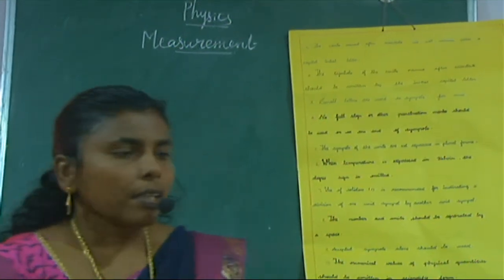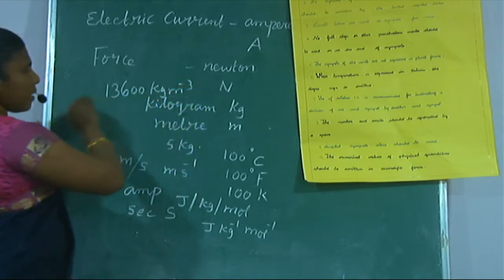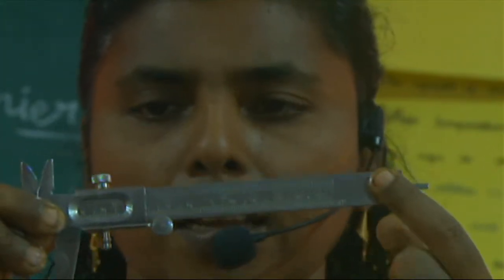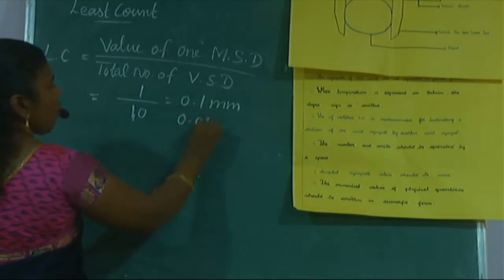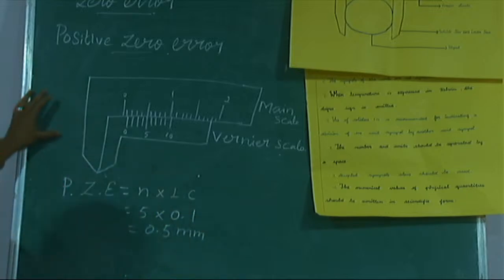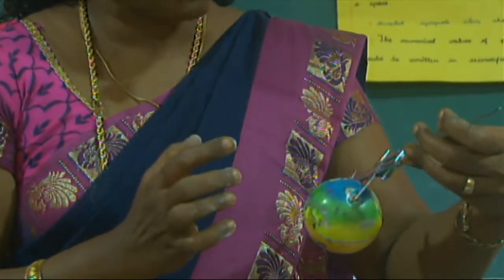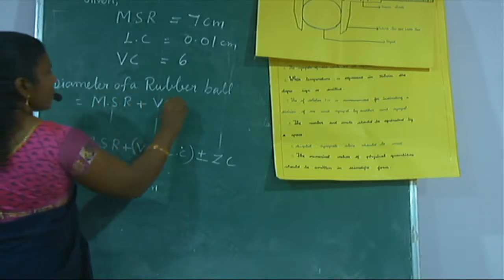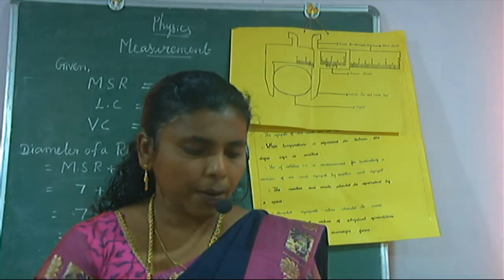ONLINE CLASSES(10th & 12th)